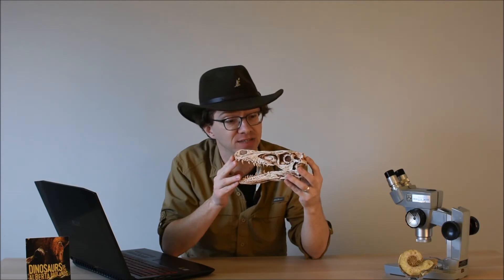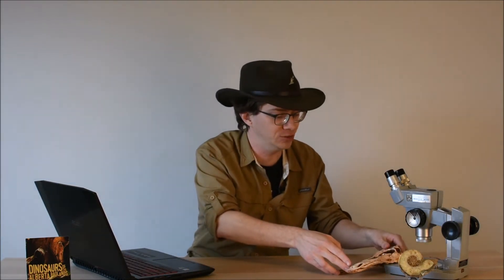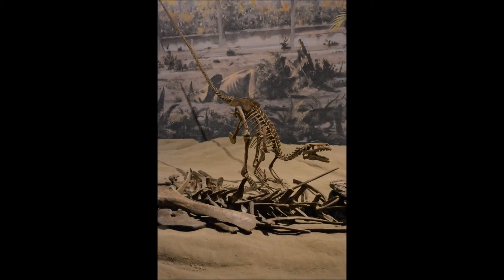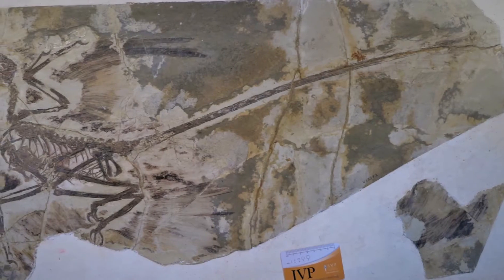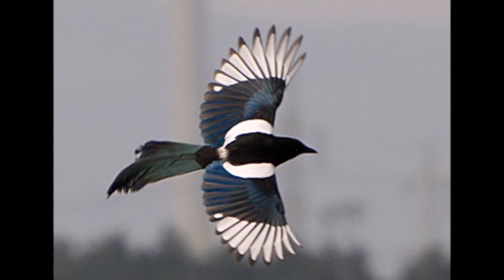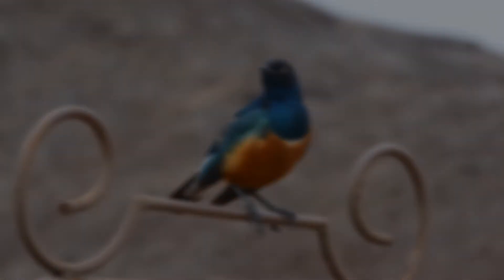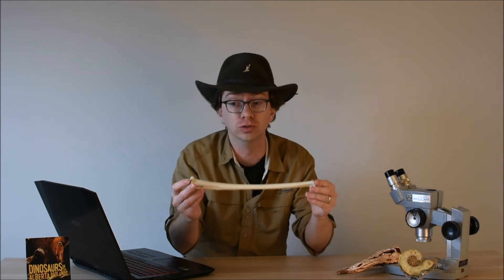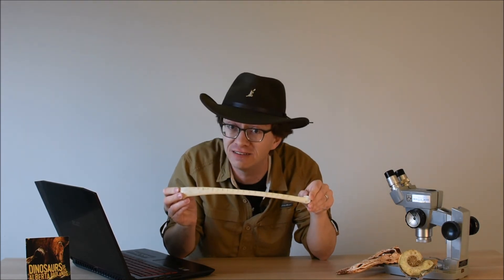What color was Velociraptor?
Where do you go to dig for Velociraptor and what color was its plumage?